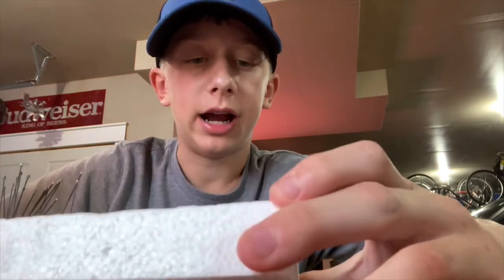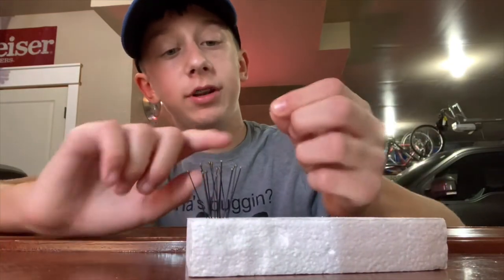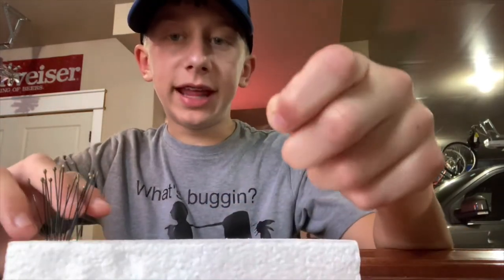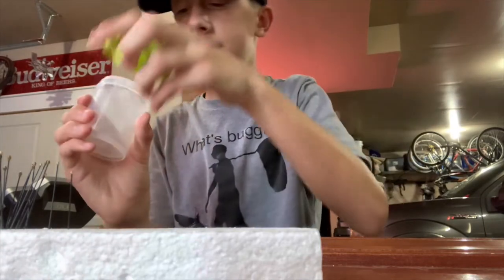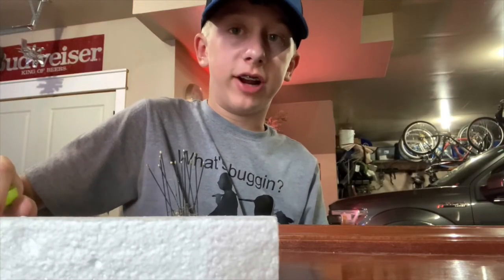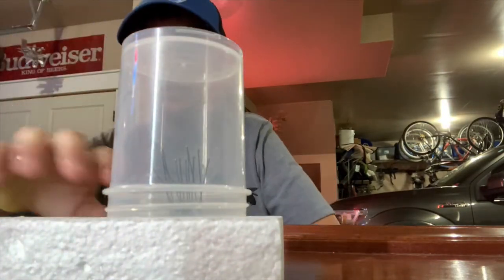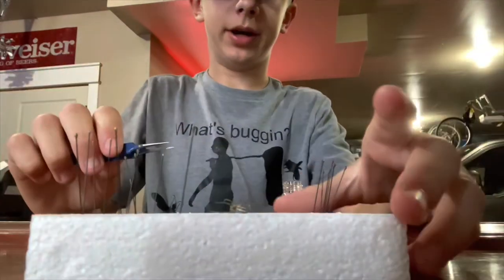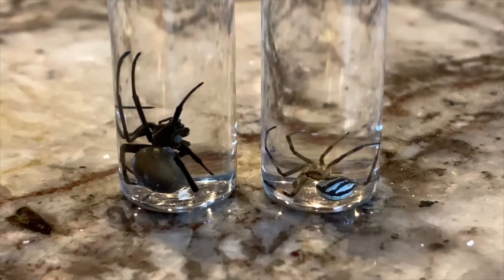How to create an alcohol specimen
This is a video on how to make alcohol specimens, I’m using a male black widow as an example and maybe you’ll learn a bit about these spiders.